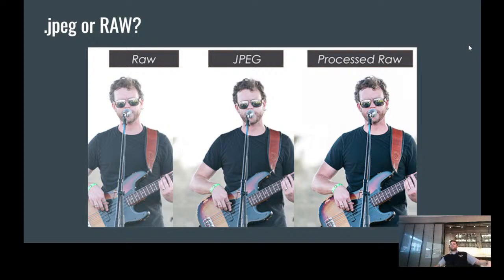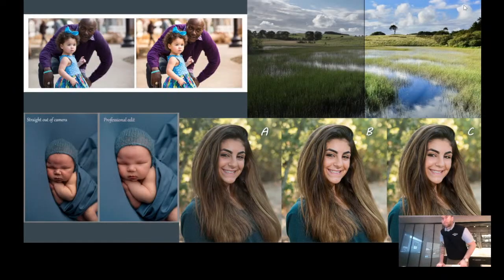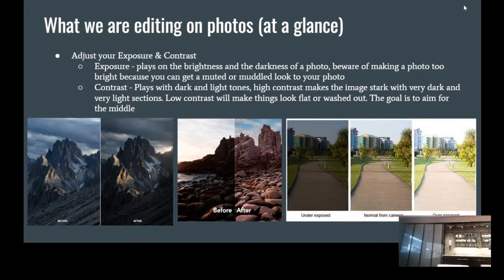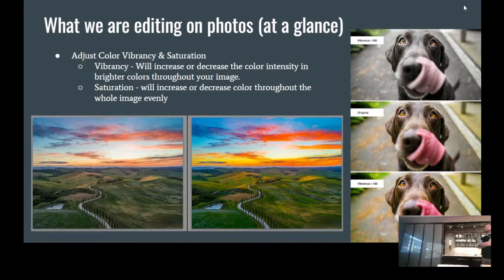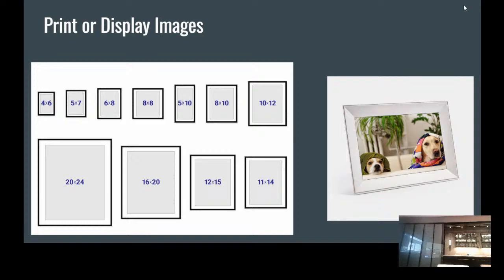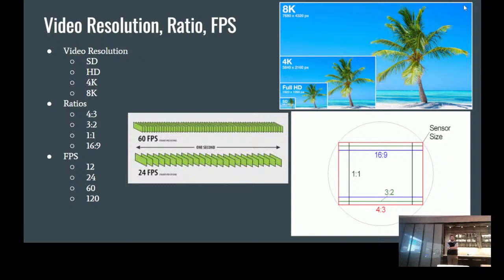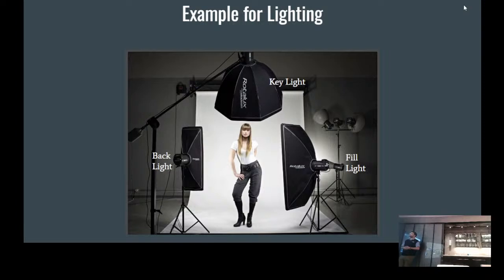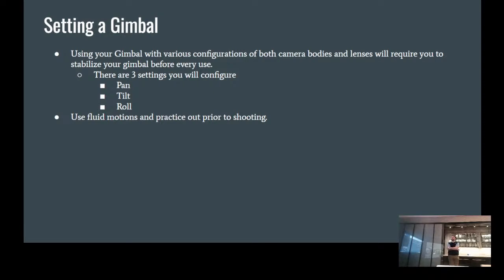Advanced Cameras 4/18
In this class we will tackle the next steps for your photos: editing! We'll discuss the basic forms of editing that almost all photo editors will have available to you. We'll also discuss videography and the additional accessories available as you upgrade your gear and achieve improved image quality and content creation.